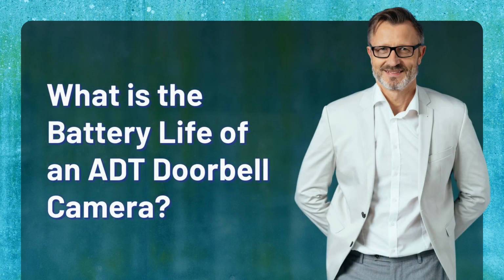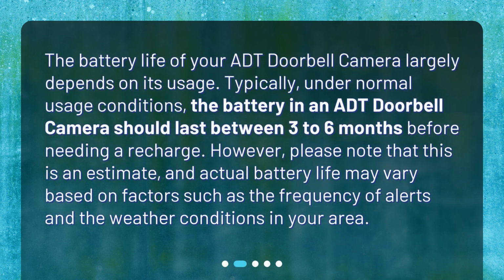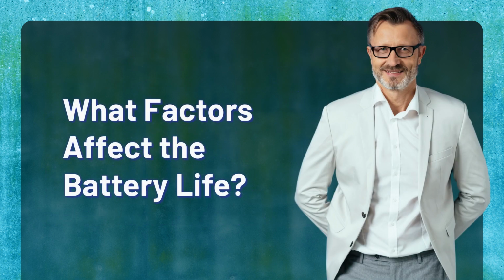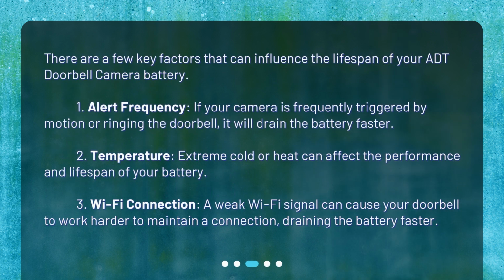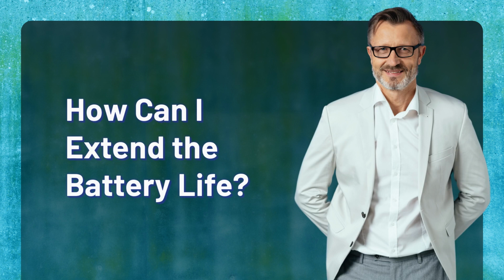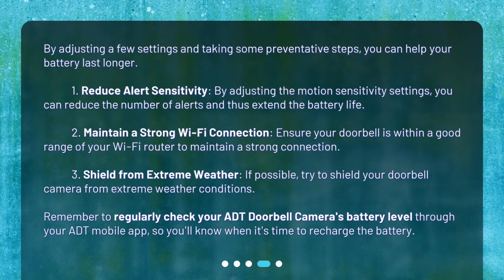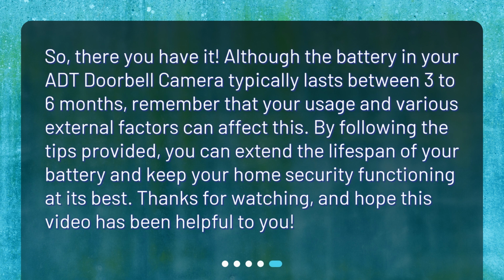Maximizing Your ADT Doorbell Camera Battery Life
How long does the battery in my ADT doorbell camera last? • Maximize Your ADT Doorbell Camera Battery Life - Tips and Tricks to Keep Your Camera Running Longer! Learn how long your battery should last and what factors can affect its lifespan. Discover how to adjust settings and take preventative measures to extend the life of your battery. Don't miss out on important alerts - watch now!

00:00 • Maximizing Your ADT Doorbell Camera Battery Life
00:25 • What is the Battery Life of an ADT Doorbell Camera?
00:54 • What Factors Affect the Battery Life?
01:29 • How Can I Extend the Battery Life?